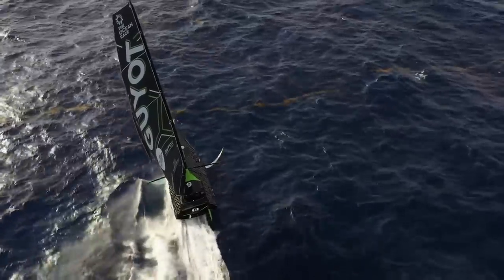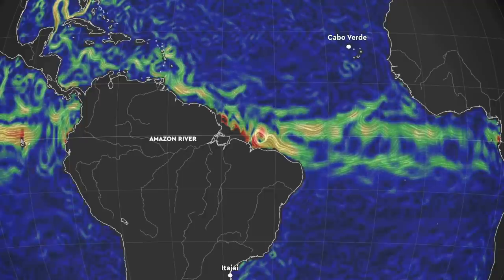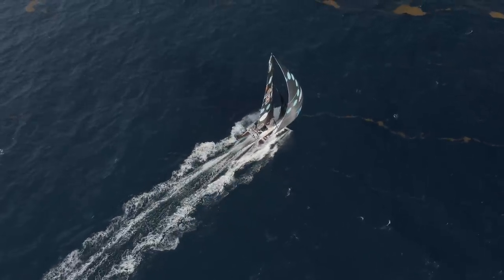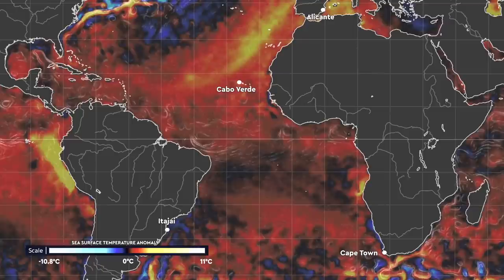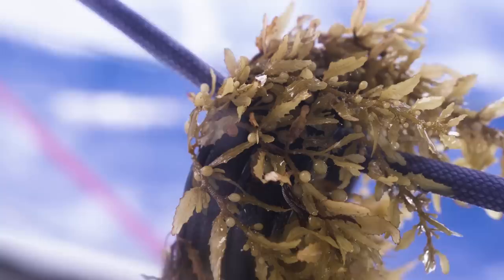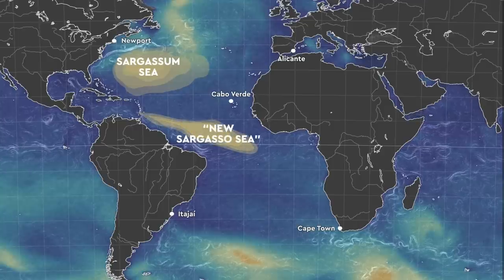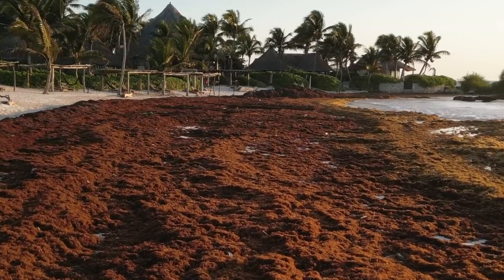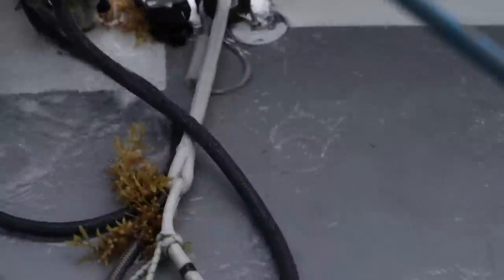The Great Atlantic Sargassum Belt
A 5,000-mile-long mass of sargassum has been slowing the boats as they race to Newport, Rhode Island. The Great Atlantic Sargassum Belt doesn’t just impact the teams, it affects wildlife, infrastructure and peoples’ health. The seaweed is increasing because of human activity. Tackling the climate crisis and using sustainable farming methods that prevent nutrients leaking into the environment could be key to helping reduce it.